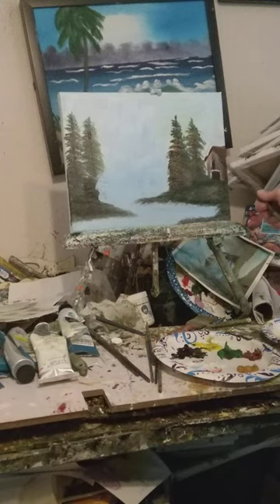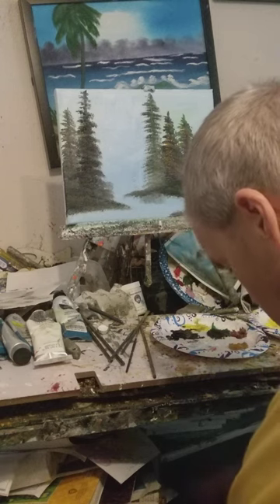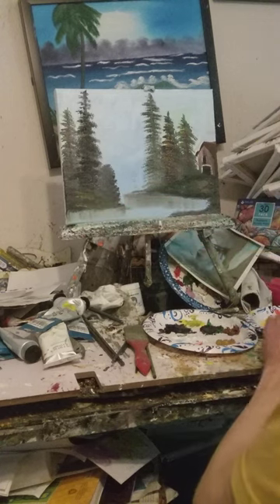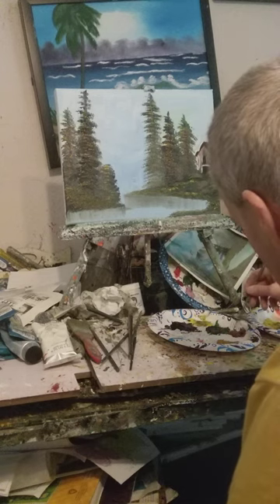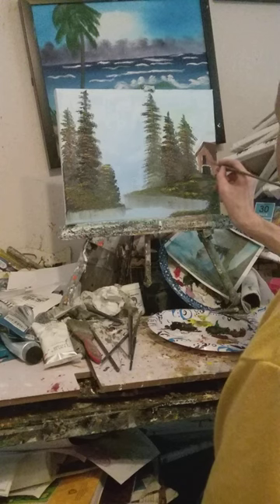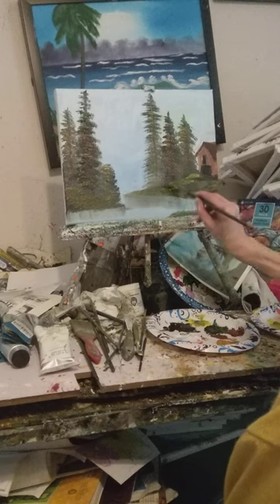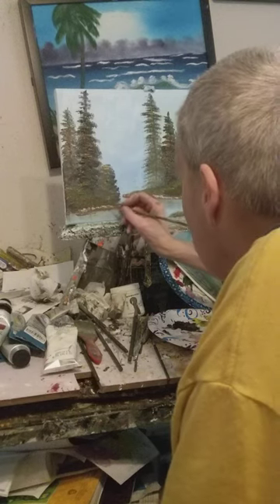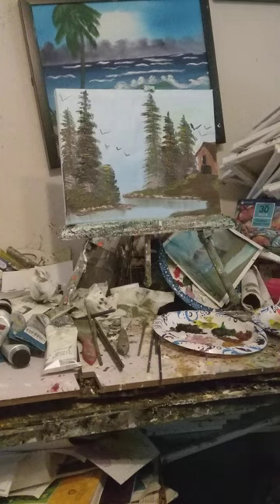oil painting of old rundown boat house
if you want to send me happy mail subscrbie thumbs up ring my bell support my channel I paint in memory of mom she belived in my talent iam professional artist i have Years of experiences in painting you can see me on roku tv youtube love teaching painting to people it Bing me joy in my heart when you watch my viedos